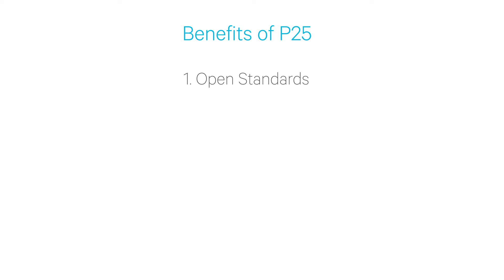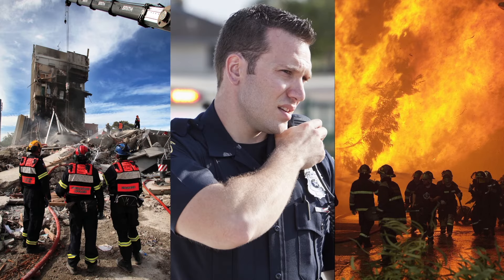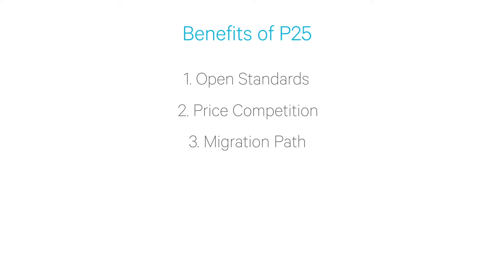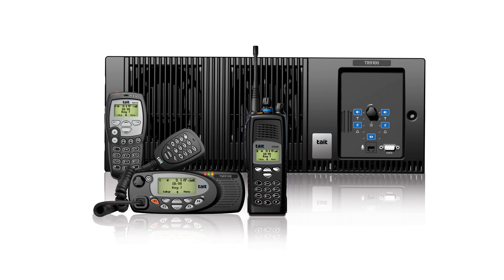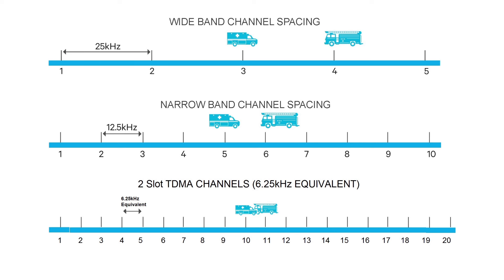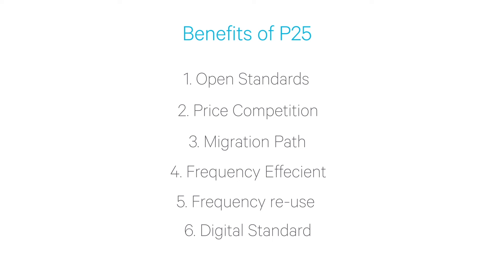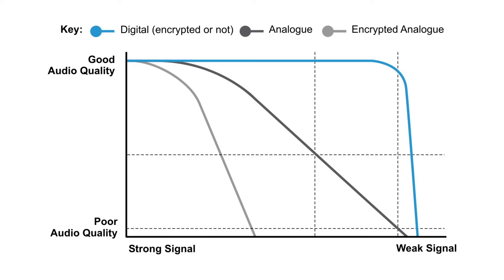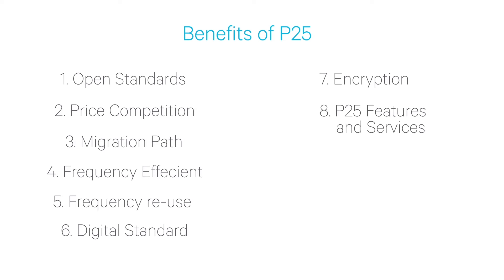1.2 What are the Benefits of P25? | Introduction to P25 | Tait Radio Academy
We’re often asked, “What are the benefits of P25?”

Every type of radio system has different pros and cons, so it depends on what you’re comparing to P25. Therefore in this section, we will simply list some of the benefits of P25. These will help you compare P25, either with your existing radio system or other technologies that you are considering.